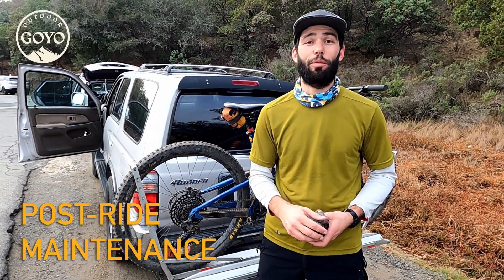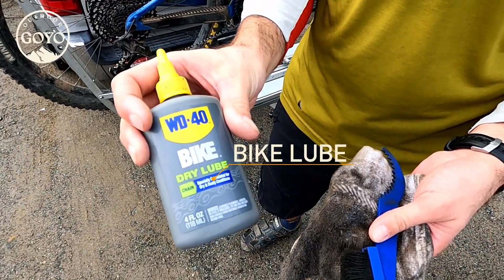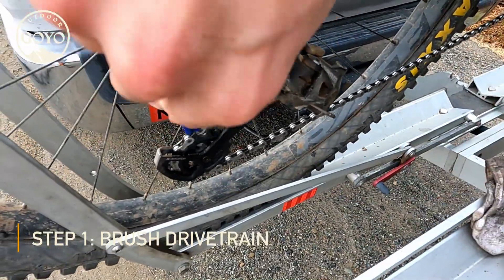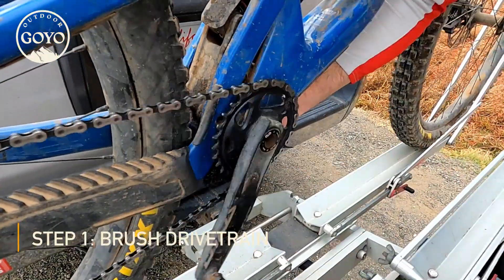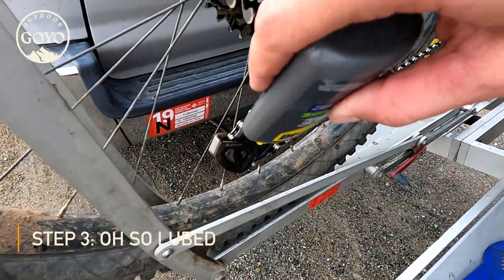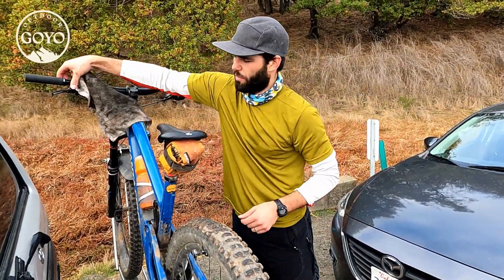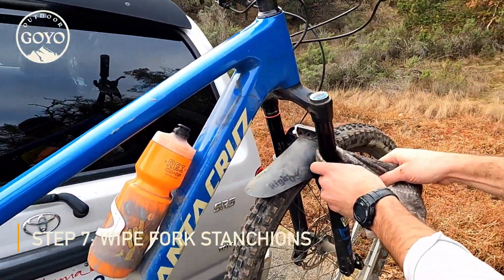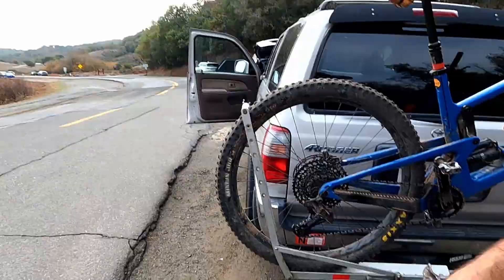MUST-DO Post-Ride Mountain Bike Maintenance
Us mountain bikers are rough on our gear, so it's best to get into a maintenance routine that's simple and effective to make your bike parts run smooth for a long time.

Back in the day, I used to wash my bike after every ride, but soon realized it's not good for the bike and over time can do more damage than good. Now that I'm more mature (debatable), I've come up with a habit of taking care of the important parts after every ride.

What do you do to take care of your bike?

STEPS:
1. Brush Drivetrain
2. Wipe Off Crud
3. Lube ;)
4. Wipe Excess
5. Wipe Dropper
6. Wipe Rear Shock
7. Wipe Fork Stanchions
8. Give Your Camera Man Some Love (Thank You Adam!)

WHAT IS OUTDOOR GOYO?
We use your activities, unique profile and local weather data to curate the perfect packing list for your next adventure.